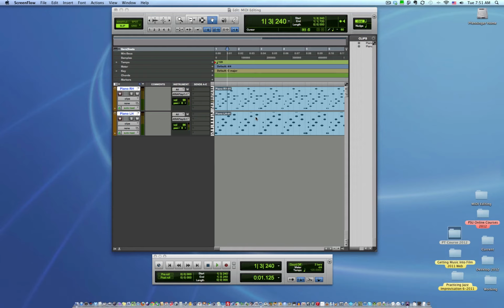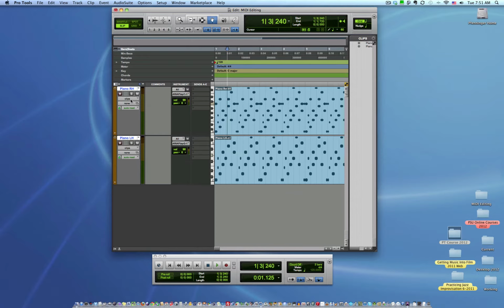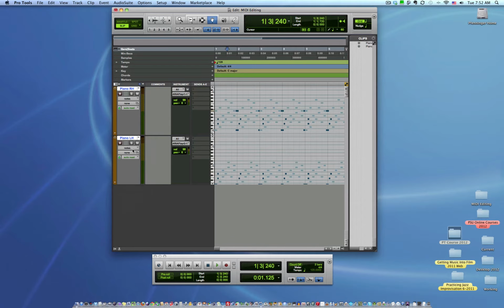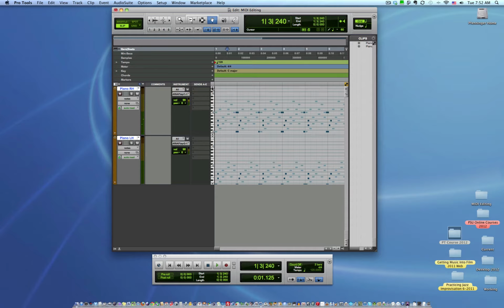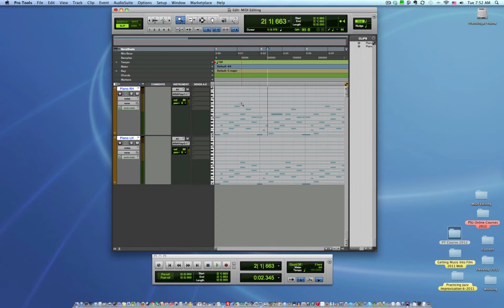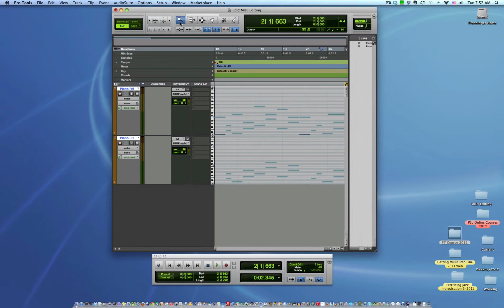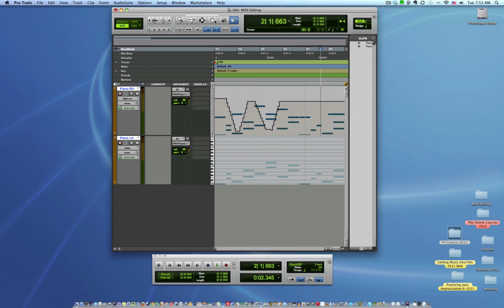Intro MIDI Editing.mov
Introduction to MIDI Editing Lesson 10